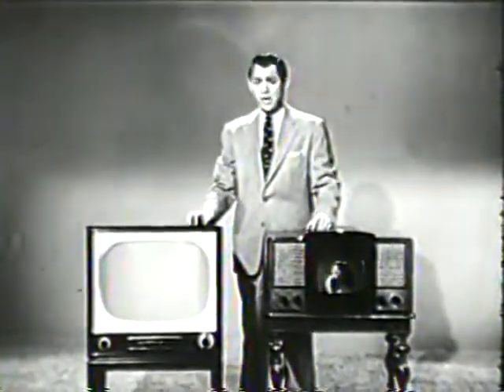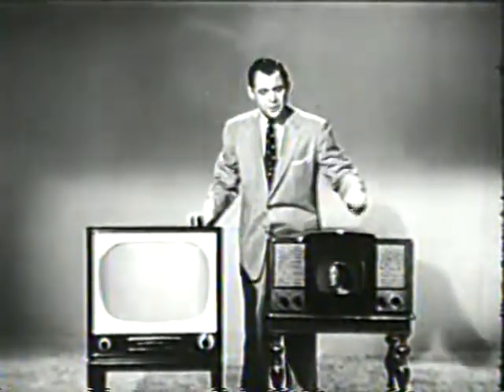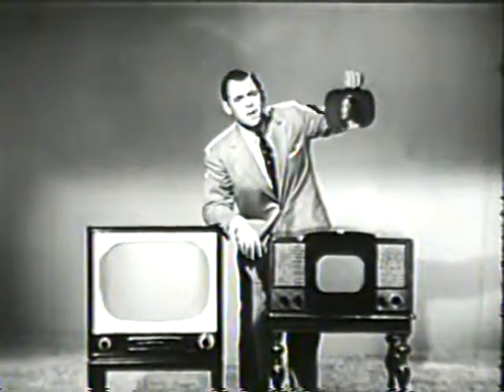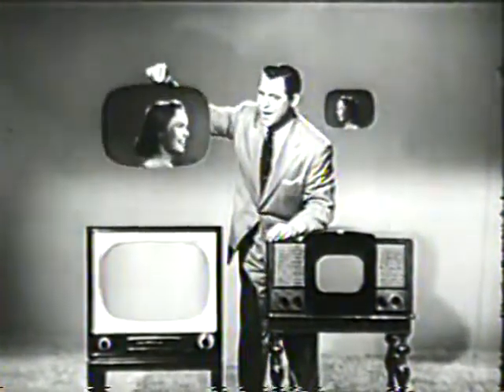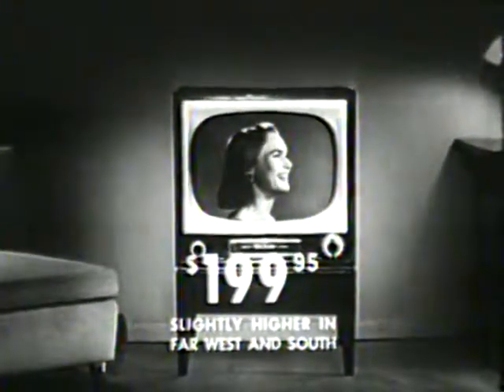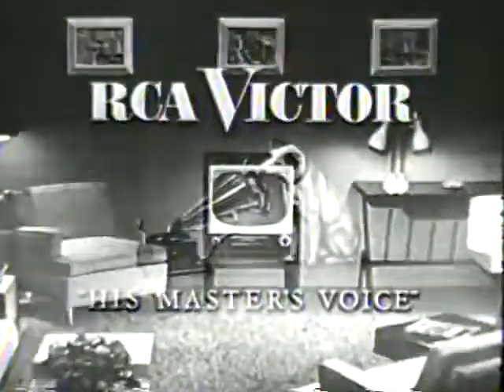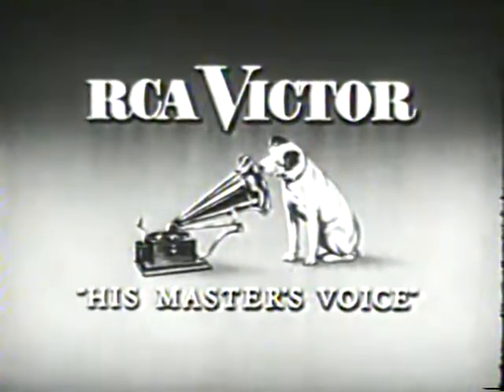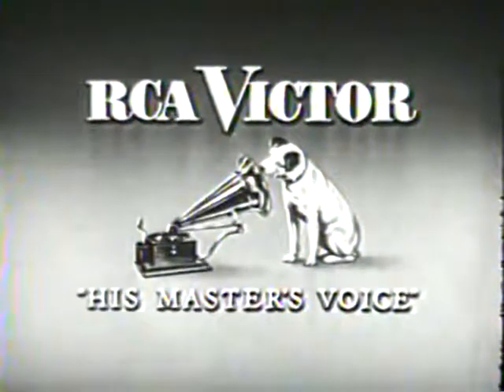1954 Commercial for the RCA ''Master 21'' television set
1954 Commercial for the RCA ''Master 21'' television set

A 1954 commercial for the "big screen" RCA "Master 21" TV set, with a 21-inch screen. for $199.95, which was a lot of money in those days.

Classic TV Commercial; 1950s; 50s; Fifties; RCA; RCA Victor; Advertising; Advertisement; Television set; Expensive; Old; Big screen; Little Nipper; 1954;